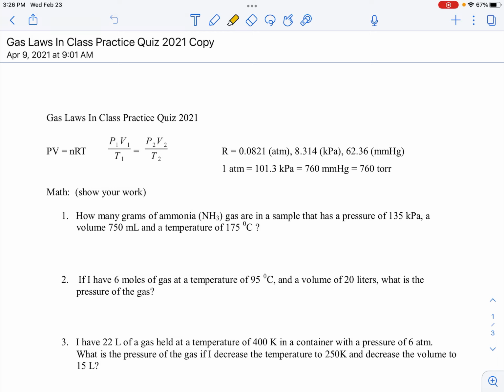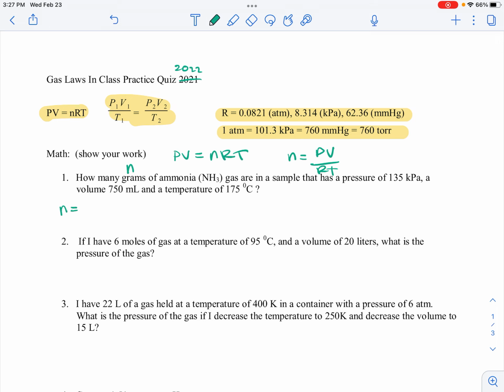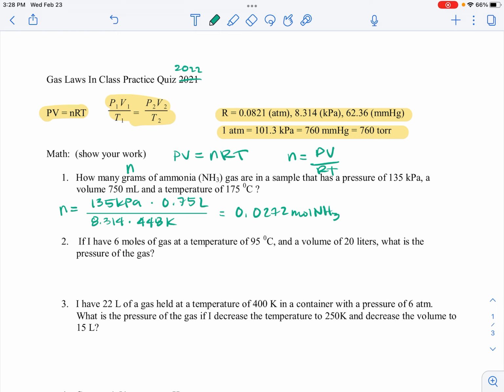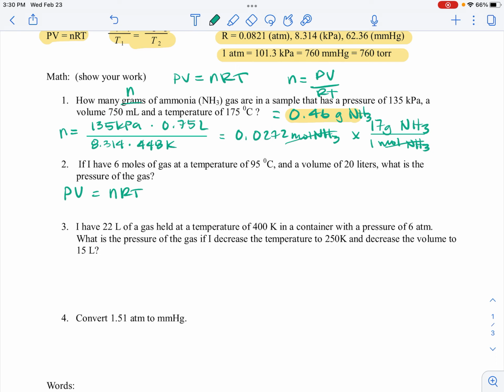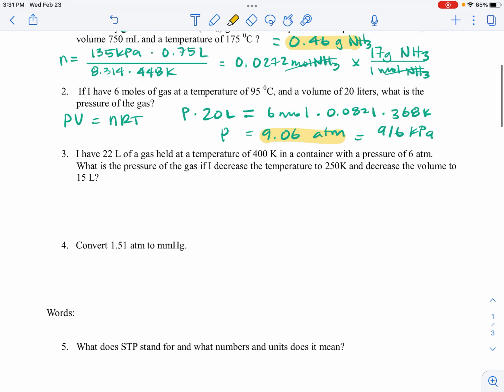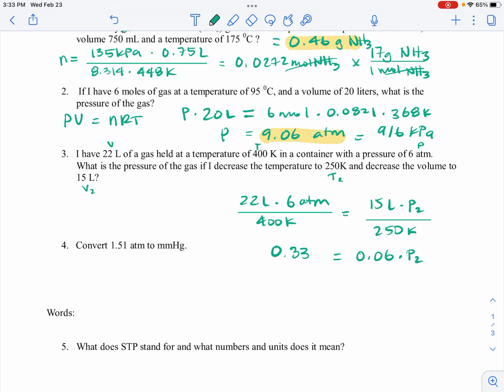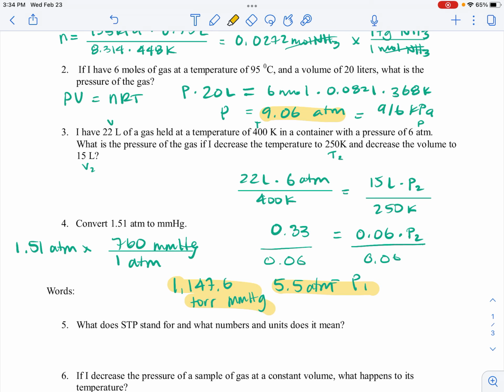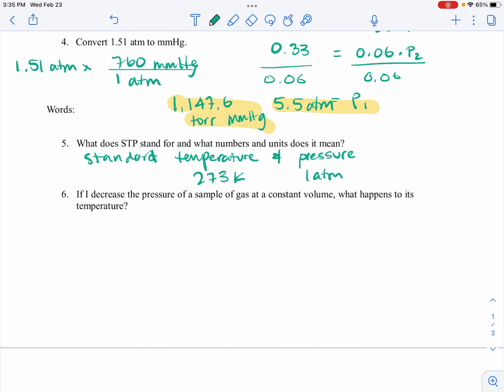Gas Laws Practice Quiz Walkthrough